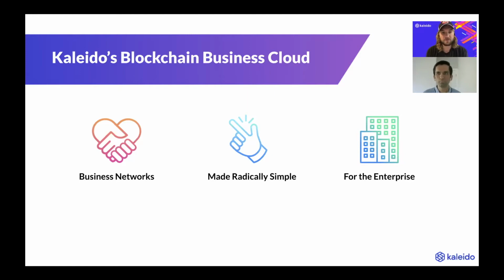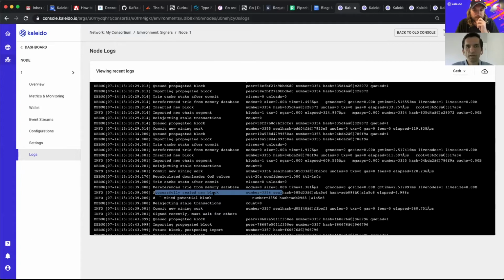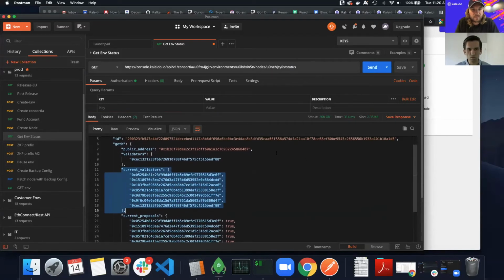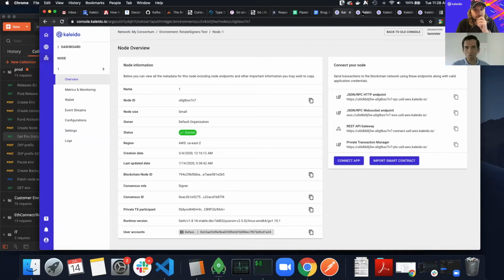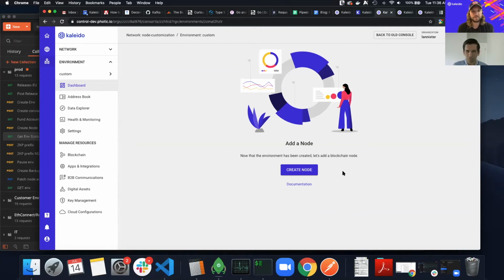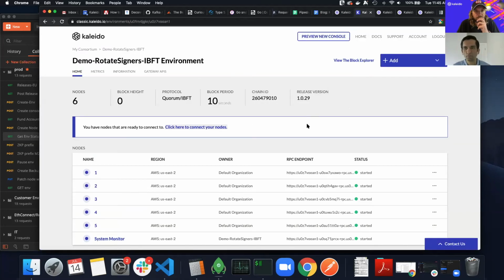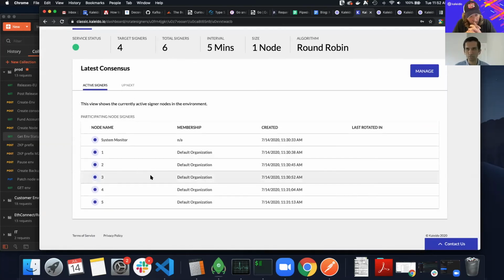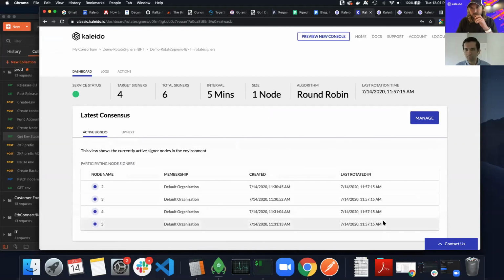Block Signer and Non-Signer Nodes